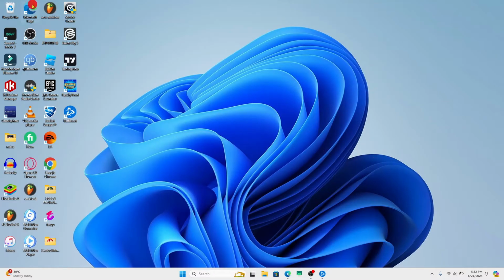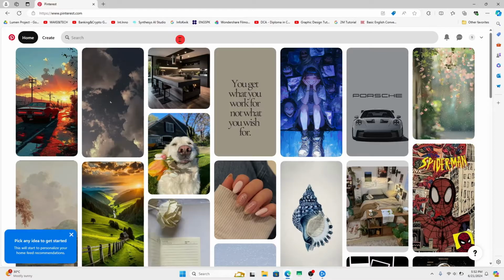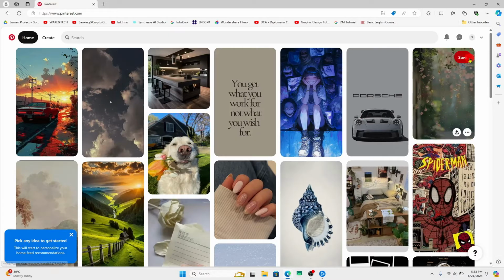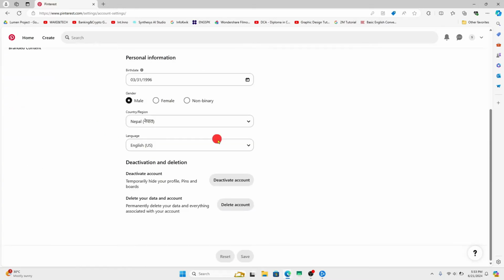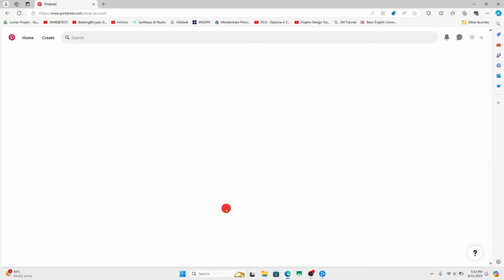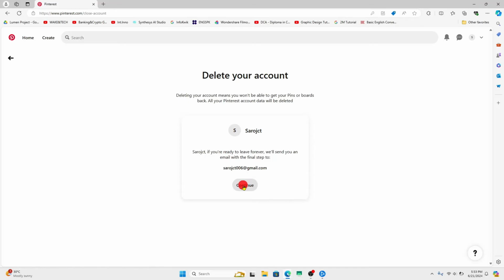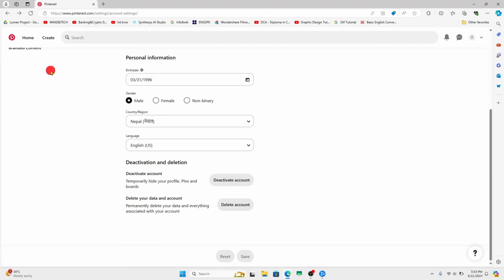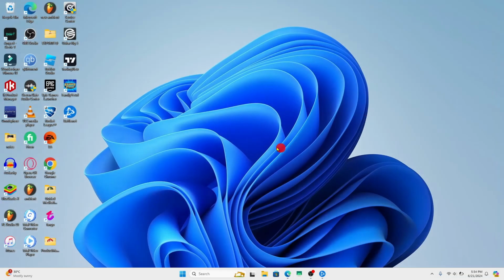How to Delete Your Pinterest Account? Remove Your Pinterest Account on PC 2024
In this video, we provide you with a step-by-step guide on how to permanently delete your Pinterest account. Whether you've decided to take a break from social media or simply want to close your Pinterest profile, we've got you covered.